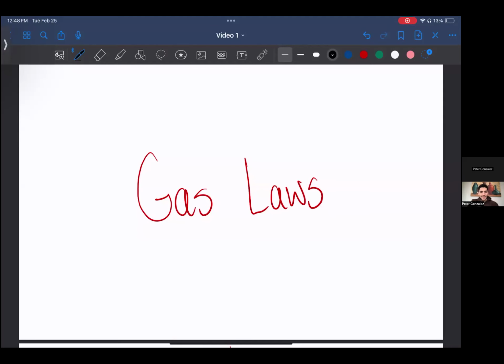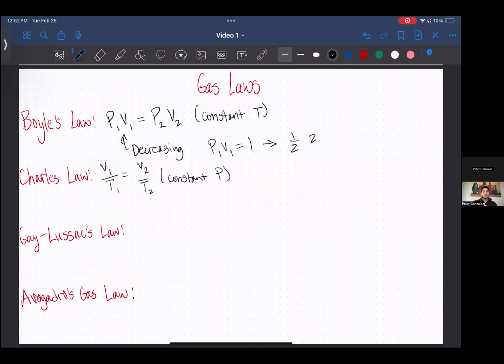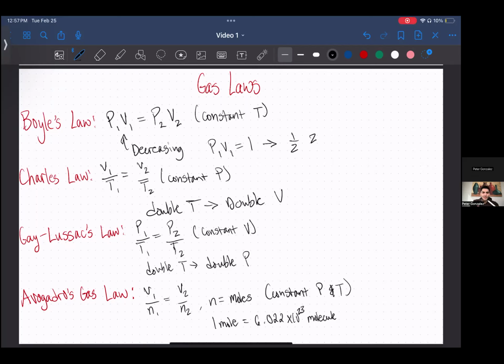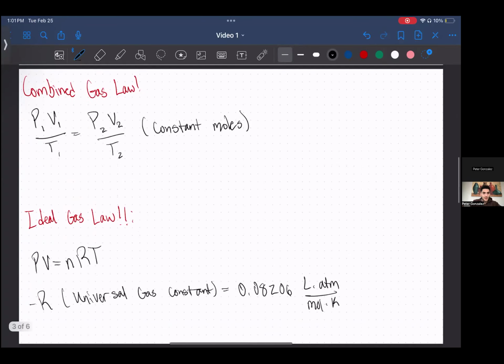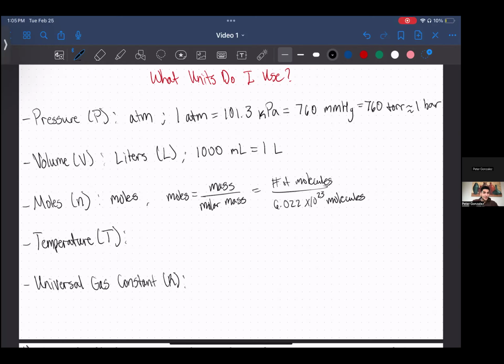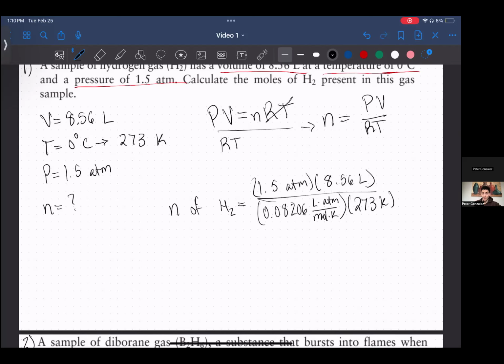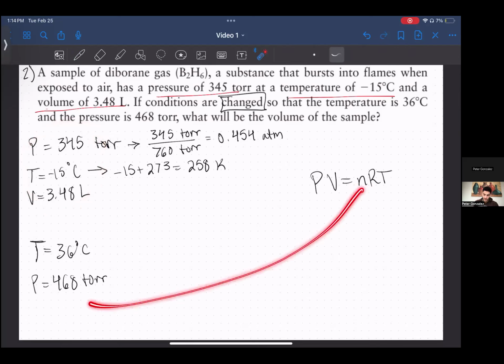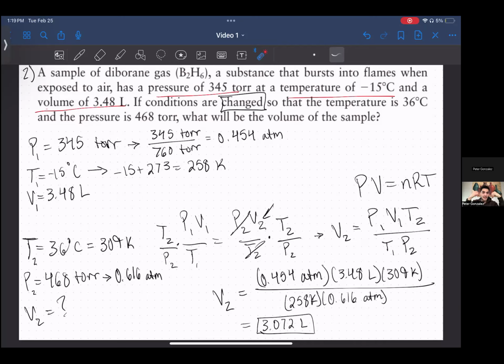Gas Laws (General Chemistry)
Welcome to the first chemistry video uploaded to this channel :) The gas laws are so important in allowing us to predict how a gas system will respond to changes in Volume, Pressure, or Temperature.

If you found this helpful, like the video and share it with any of your friends.